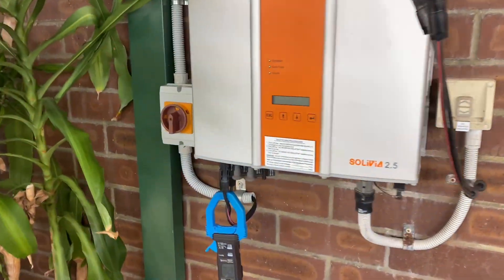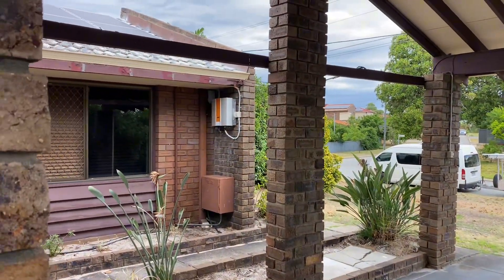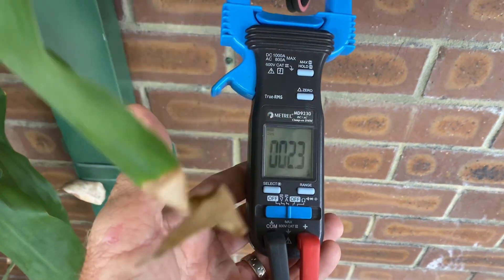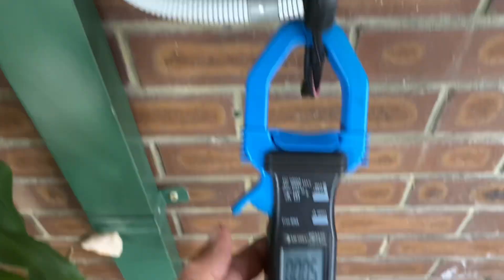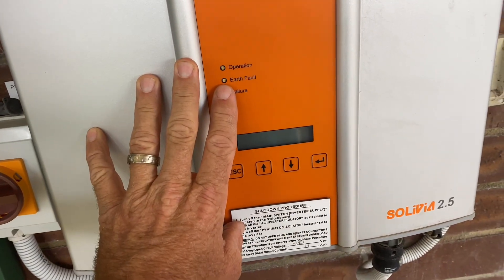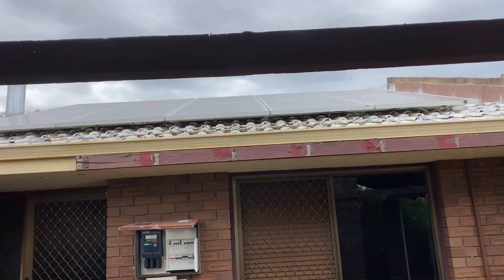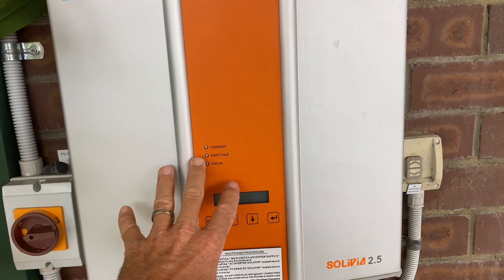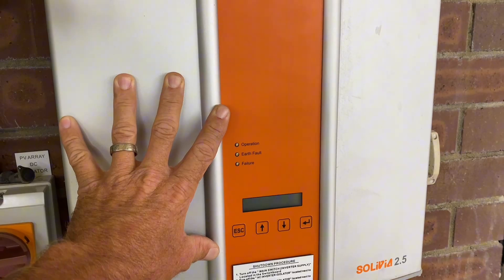Solar Inverter repair. Delta Solivia inverters faulty in Willeton Perth. Why is there two of them? 🤓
This Property has two Delta So￼livia 2.5 Inverters both of them are not working however, both of them have different faults. Ultimately they need to be replaced with a couple of budget inverters. Interestingly, they both have different types of faults one saying PV power too low the other one is doing nothing at all, despite having current on the MPPT input.